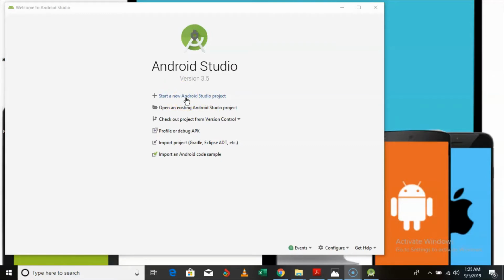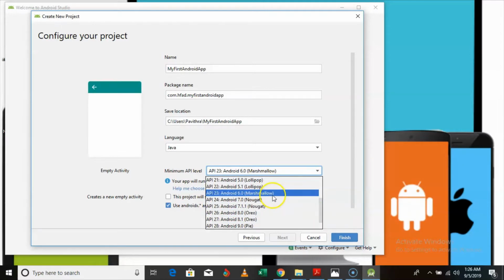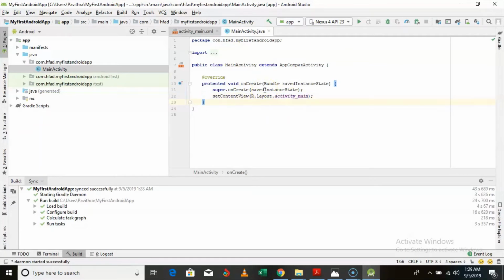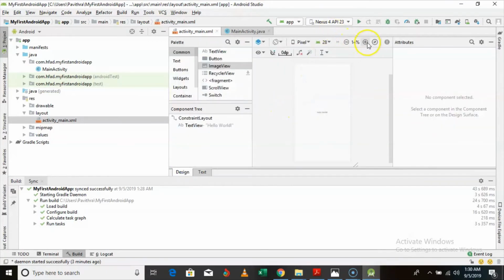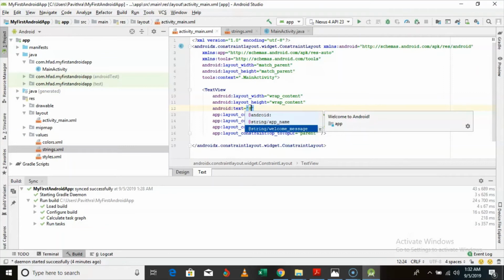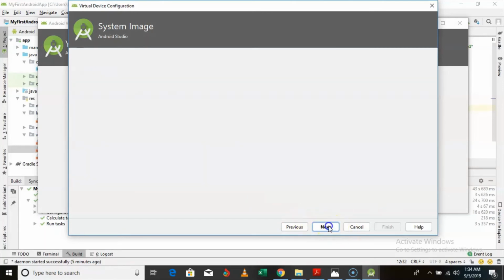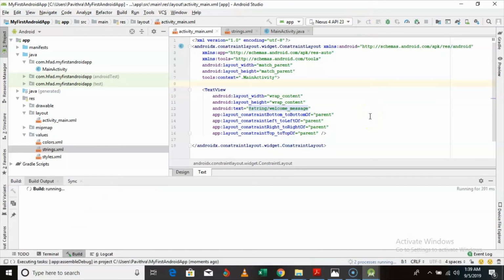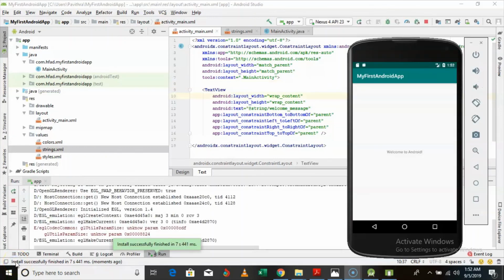Android Tutorial Chapter 01 Part 03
Let's create our very first android application. Yes it's the world famous "Hello World" app. But with that implementation I'm going to do some additional changes to my implementation.